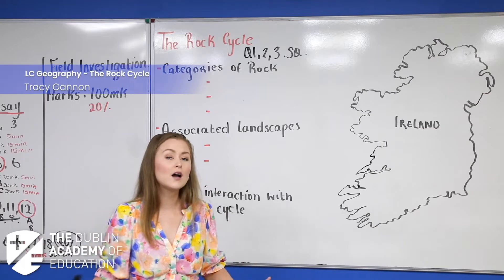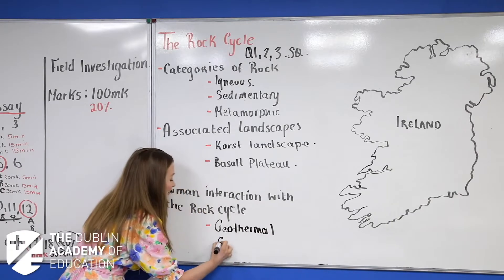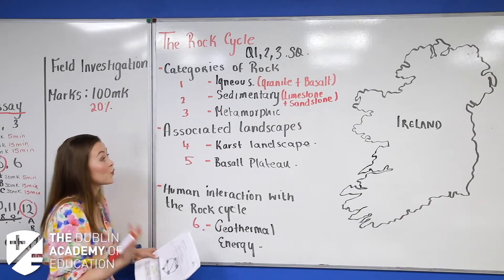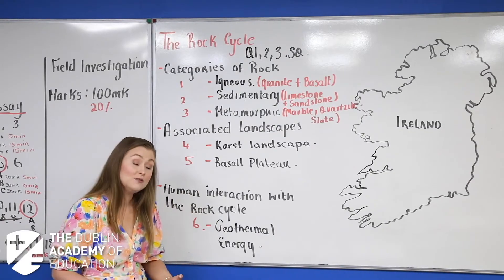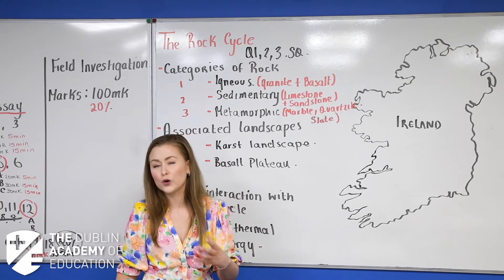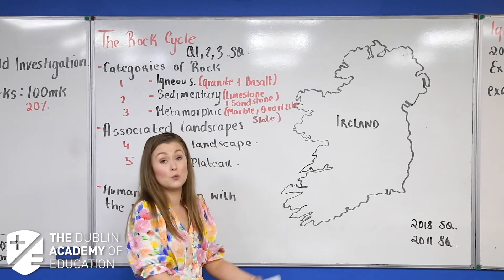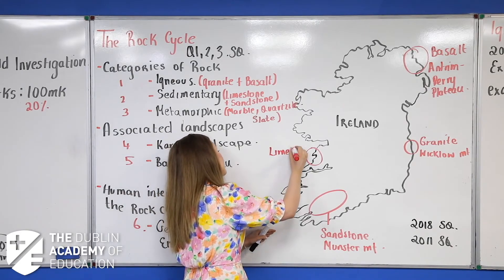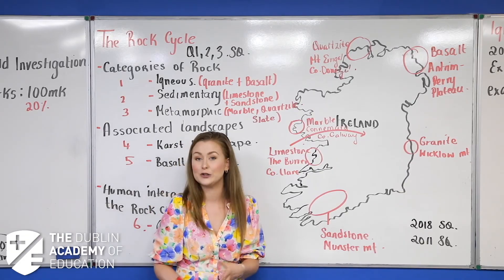Leaving Cert. Geography - The Rock Cycle with Tracy Gannon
In this week's Whiteboard Wednesday, Tracy Gannon, Geography teacher at The Dublin Academy of Education looks at The Rock Cycle which is an area that can appear in both the short and structured essay style questions in your Leaving Cert exam.